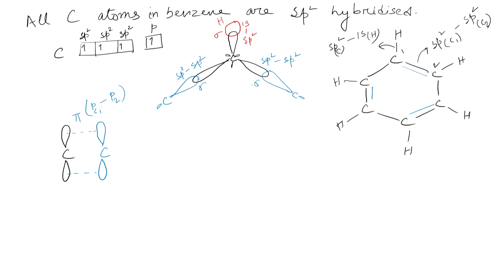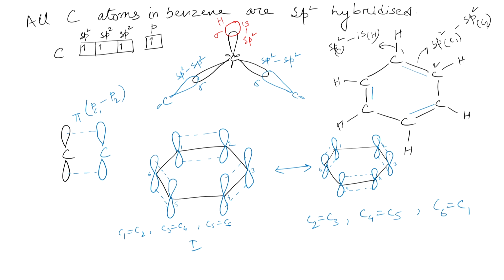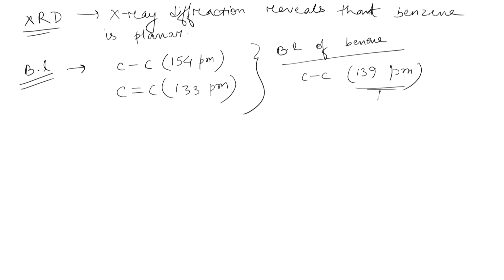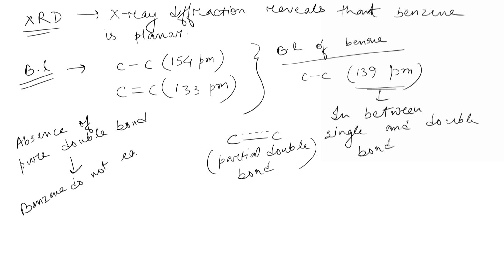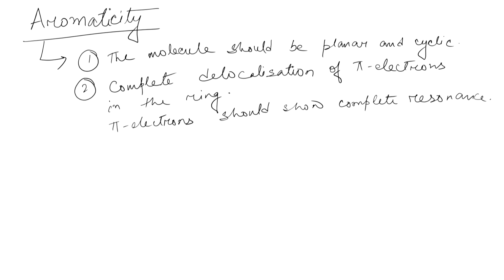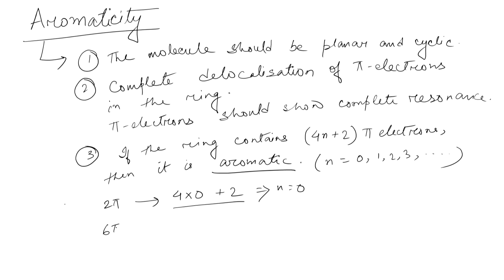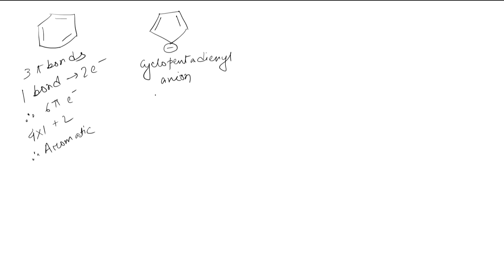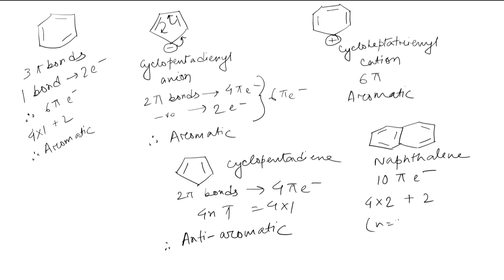Structure of Benzene 2 Aromaticity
Subject: CHEMISTRY
Programme Name: Hydrocarbons
Course Name:  ICAR

In this video we have discussed about the Structure of Benzene - Aromaticity, examining the unique bonding and stability of benzene rings.

📡 Key Features:
Syllabus-focused Content